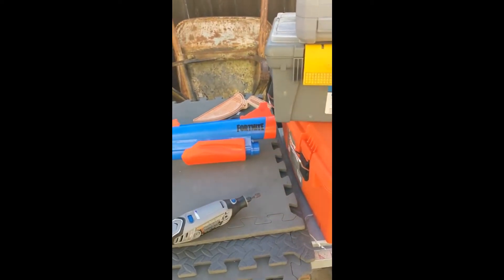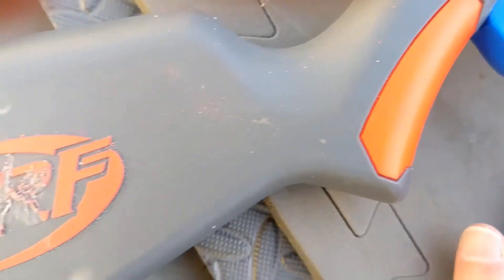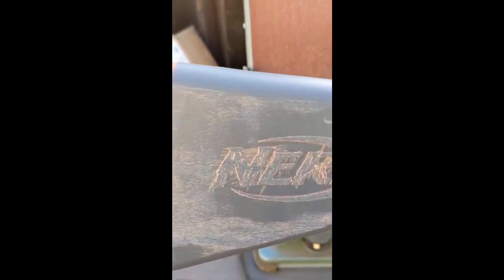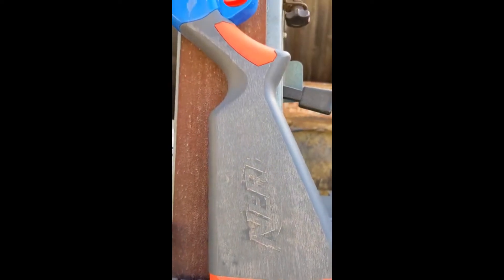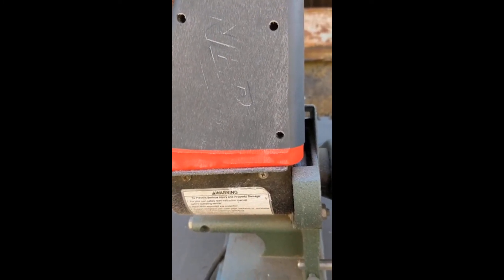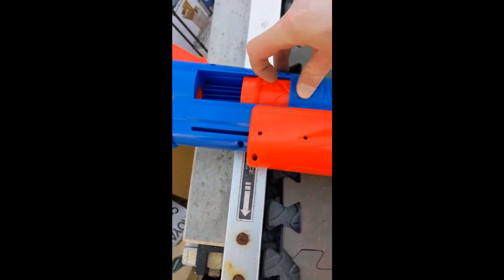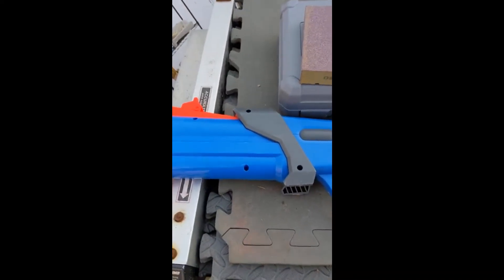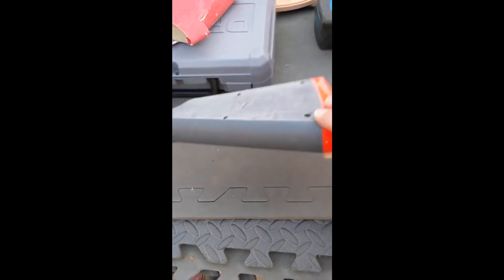Day 1 Nerf Fortnite Pump - SG mod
WARNING Here's your grain of salt. Take it. WARNING

I am at home due to Covid and therefor need something useful to do. Enter Nerf gun modification. The Fortnite Pump SG is aesthetically very beautiful as a cartoon-like shotgun goes but its internals, its FUNCTIONS are utter garbage. This video series is me modifying the Fortnite Pumpgun step by step, day by day using only my trusty camera to record.

I am NOT a professional modder or carpenter or electrician.

I am just someone motivated to try something new during this time.

I am NOT concerned with looking good for viewership.
I am trying to make this process open for anyone to see and that includes:
my bumbles and fumbles
my successes and triumphs
my random rants and praises

This means people who want to learn more about modding can gain a bit of confidence in knowing that yeah, anyone, including this guy here, can mod. You can engage with your children, your nieces and nephews, you can DO things with your own hands. And don't be afraid to fail.